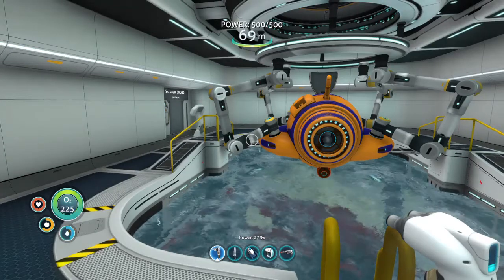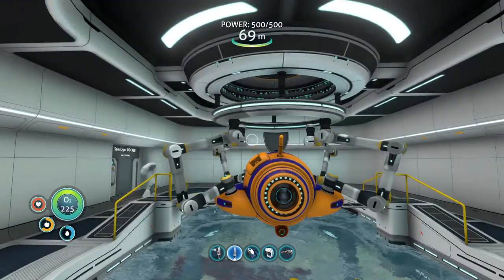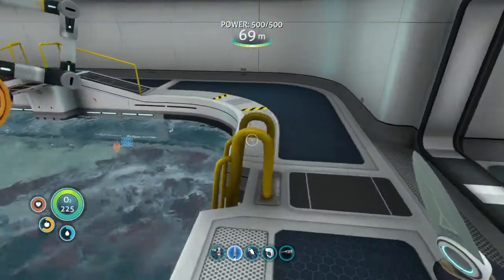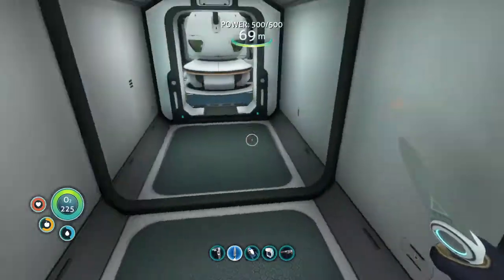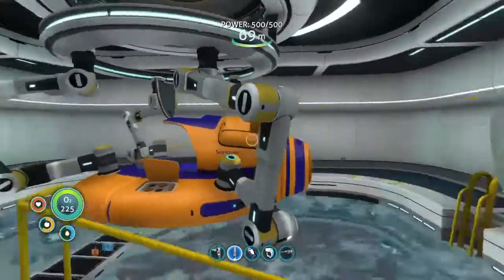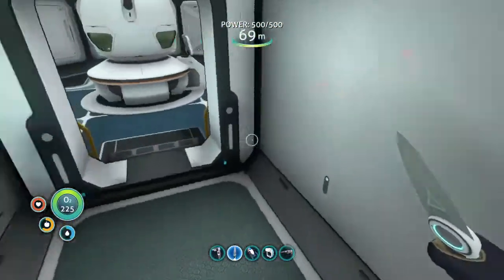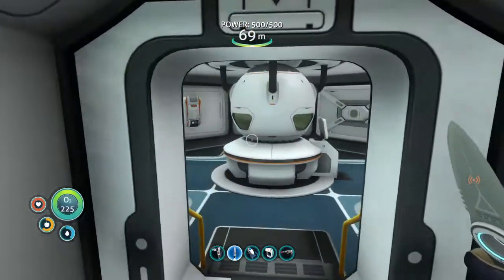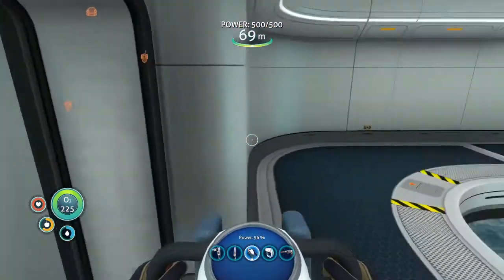Subnautica part 17 headed deep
I make as much of the rocket as i can then we get up close with the ghost leviathan on the way to set up my new base